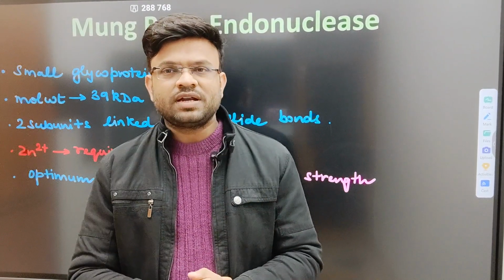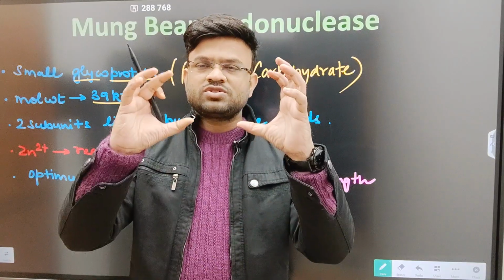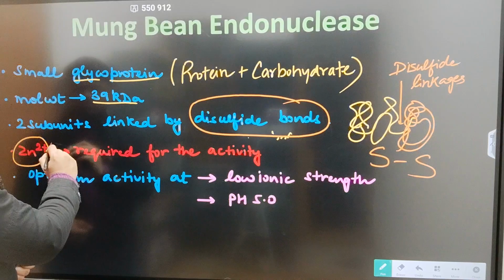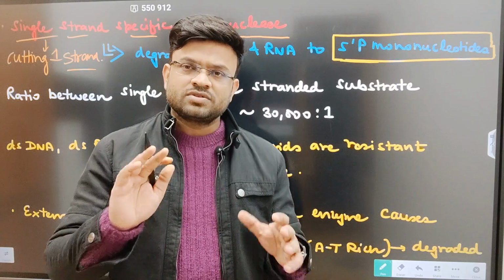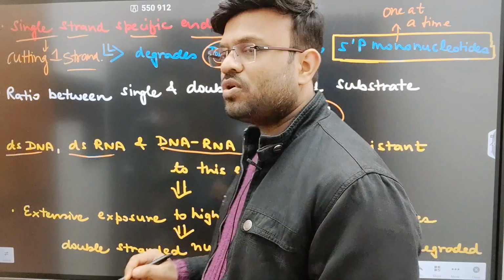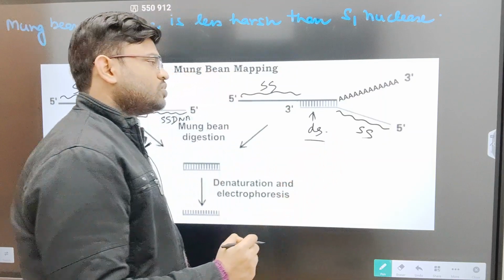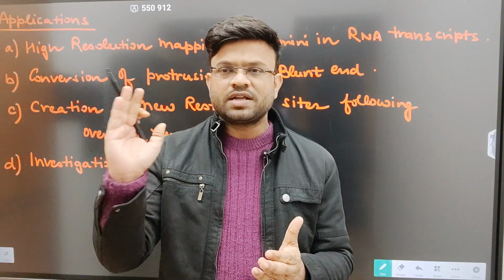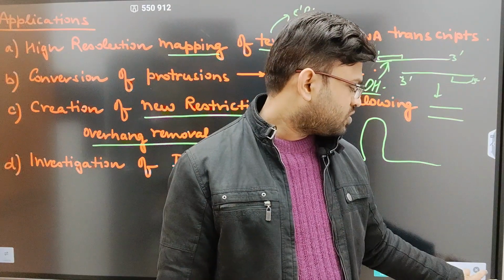Mung Bean Endonuclease: Understanding Structure, Mechanism & Applications (in English)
Link to Purchase Bioprocess Book
For Purchasing Comprehensive Handdwritten Notes on Physics